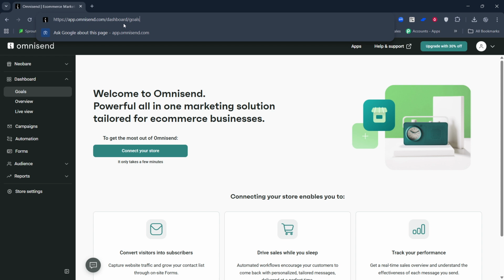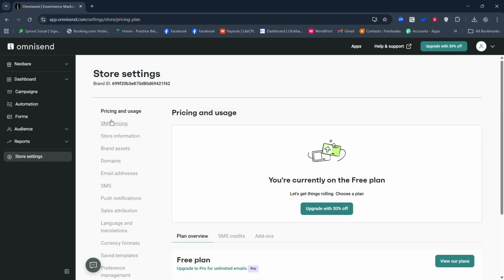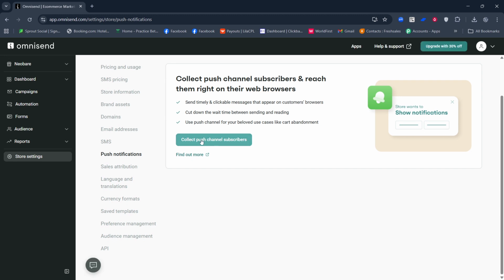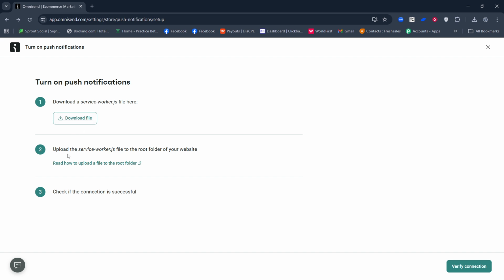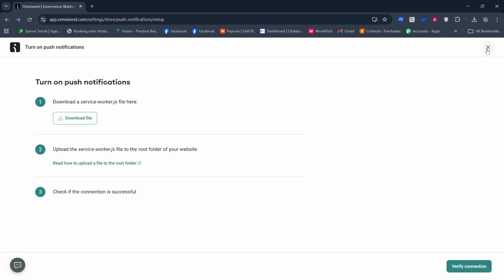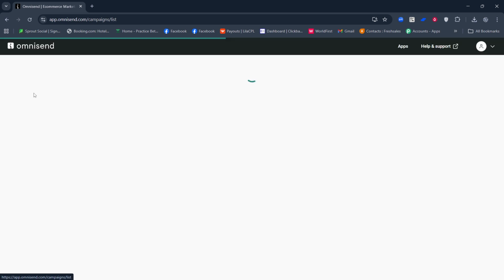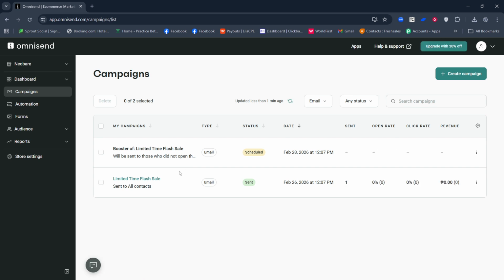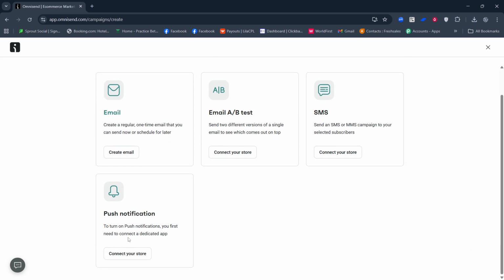How to Create Push Notification Campaign in Omnisend [2026 Full Guide]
How to Create Push Notification Campaign in Omnisend

In this video, we show you exactly how to create a push notification campaign in Omnisend to reach your audience directly on their desktop and mobile screens. We cover the foundational steps required to establish a browser-based broadcast and prepare your messaging for delivery.

Leveraging push notifications is a highly effective way to bypass crowded email inboxes and capture immediate subscriber attention. We focus on the importance of crafting concise, high-impact copy, selecting appropriate audience segments, and configuring strategic delivery windows to maximize your click-through rates and drive instant traffic back to your storefront.

Technical Specs:
Software: Omnisend; Feature: Web Push Notifications